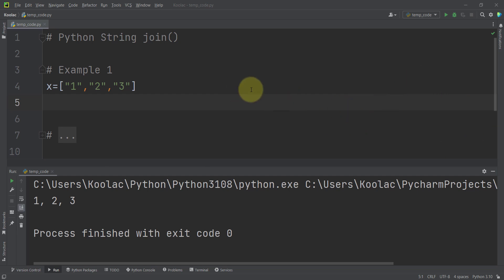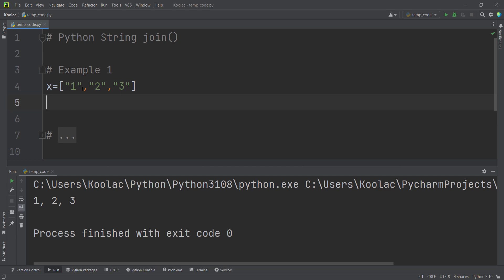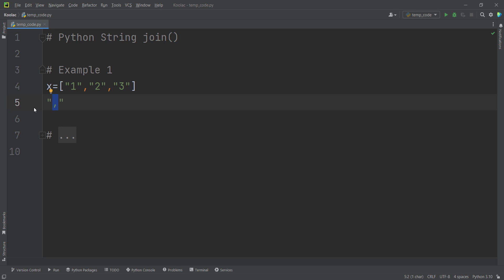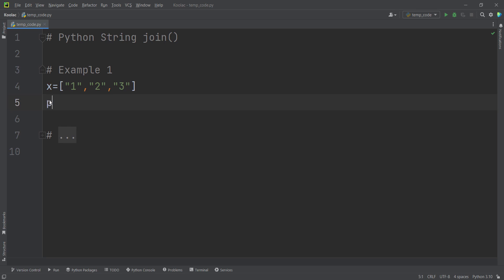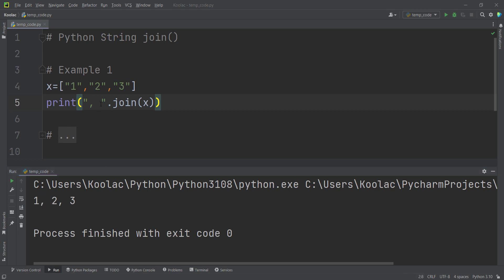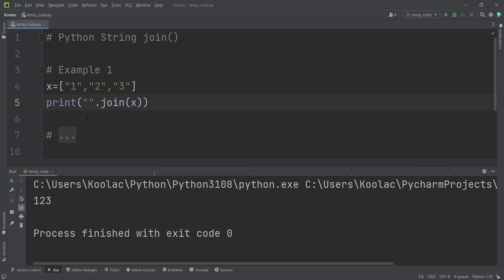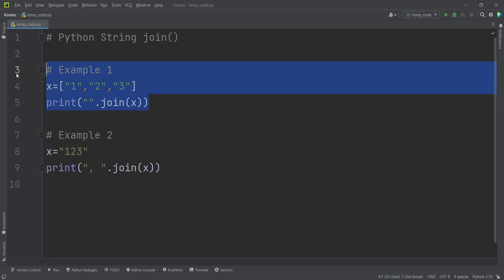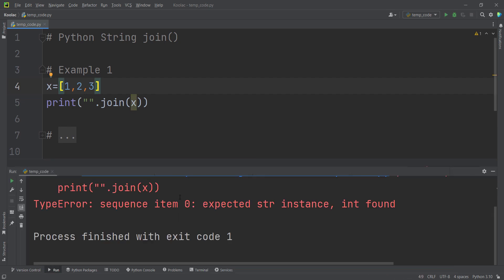Python String join() Method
Python String join() Method. In this Video we talk about the join method for strings in python programming language and how to join a list of strings with a separator in python.